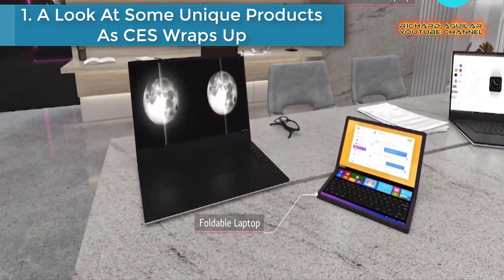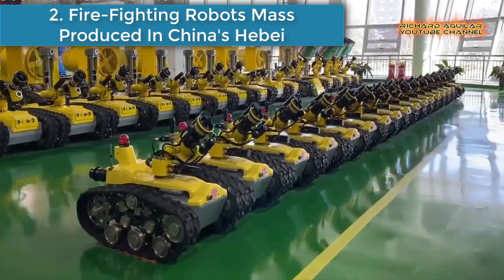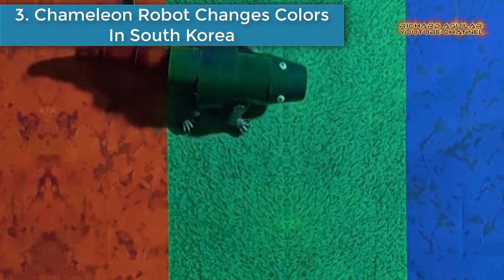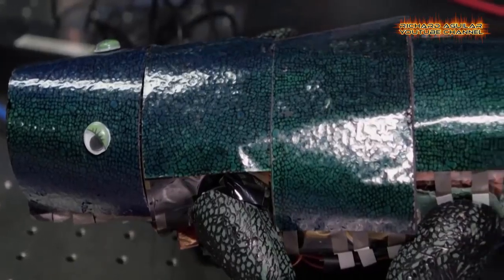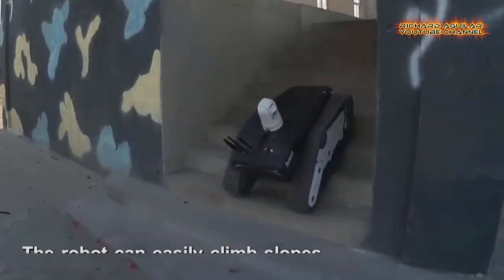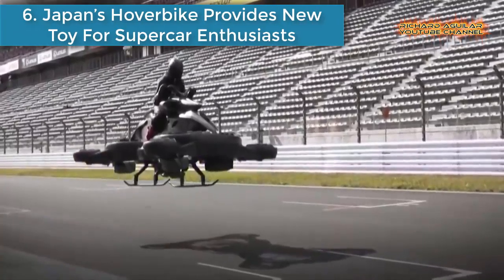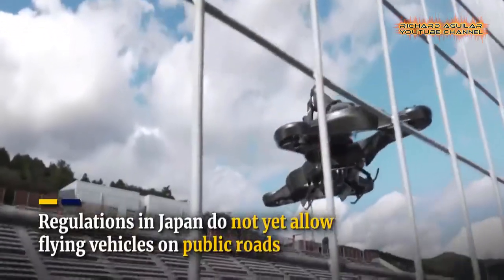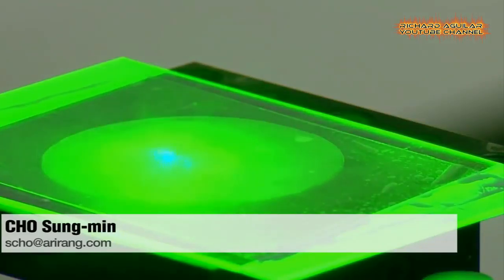UNBELIEVABLE ROBOTS ARE POPULATING THE WORLD AT ALARMING RATE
The world is now slowly but gradually populated with robotic technologies at alarming rate. Today’s state-of-the-art robots are showing up for work. Increasingly responsive, flexible, sensing—even humanlike—robots are beginning to augment and replace labor in a wide range of industries. So, having said that, let’s take a closer look at some of the most amazing and unique robotic inventions.